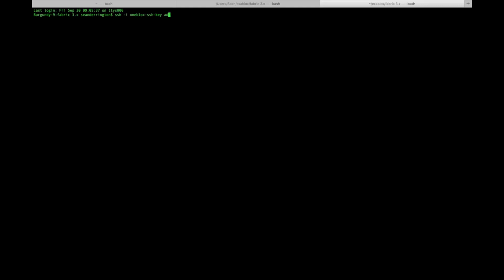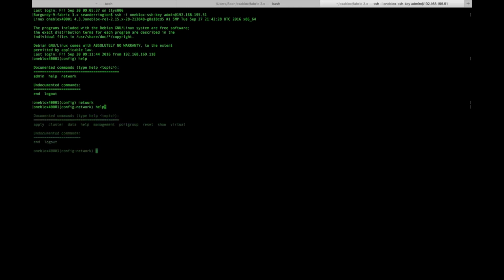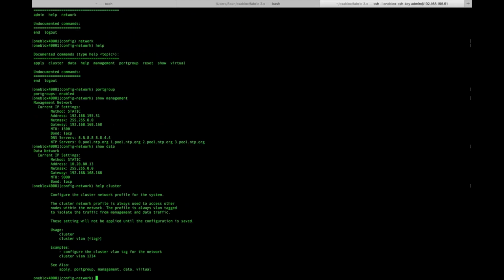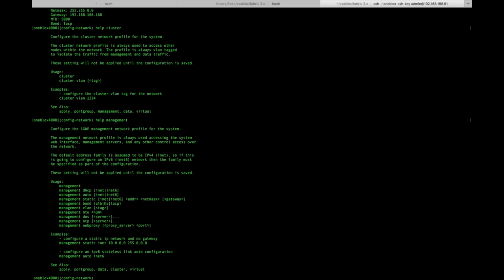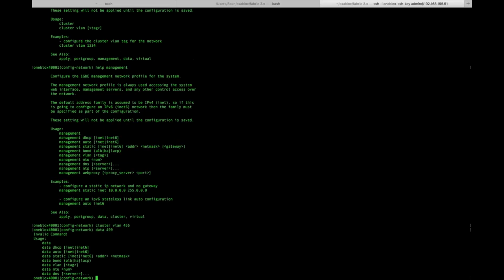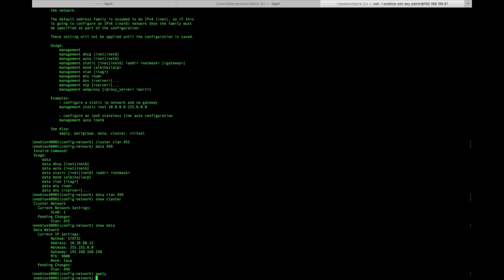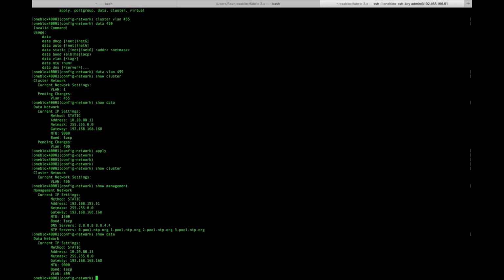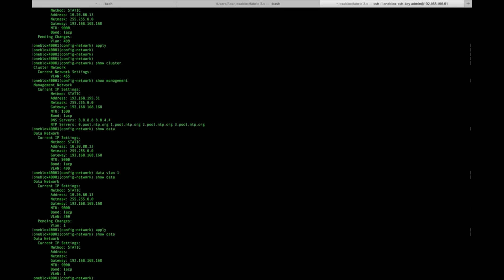Configuring VLAN Tagging with OneBlox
This video demonstrates how to configure VLAN tags for management and data port groups using console access on a StorageCraft OneBlox device.